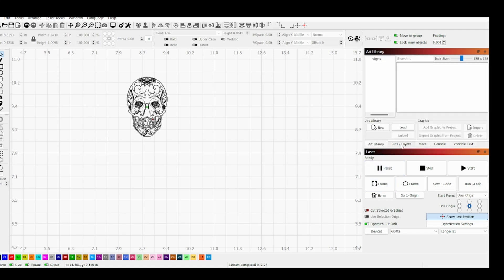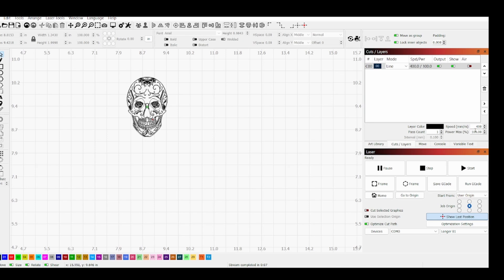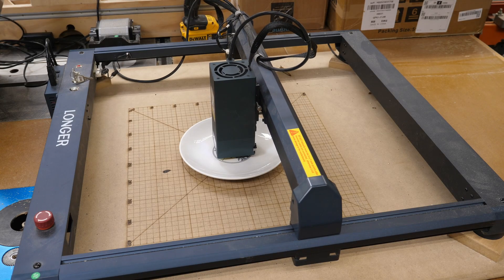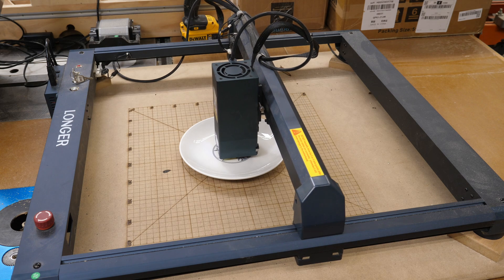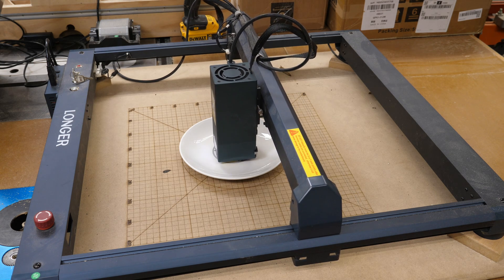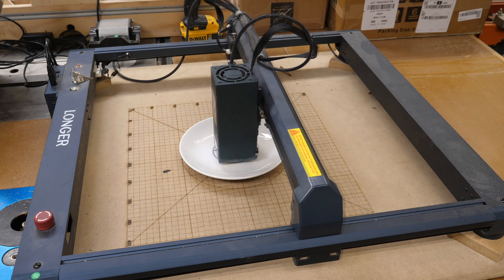Longer B1 Laser Setup Tips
How to setup using User Origin in Lightburn, check your air assist nozzle, and make sure you are setup for GRBL and not GRBL-M3.
Although I use Absolute Coordinates" for 99% of my projects, sometimes a project will not allow it as I show here.  Since this particular laser does not support "Current Position", I use the User Origin option and here is how to set it up.  Just don't forget tot set Finish position!